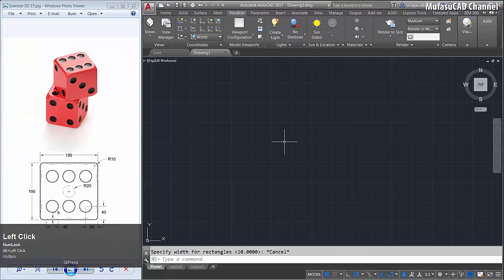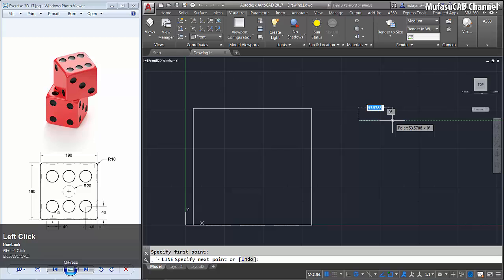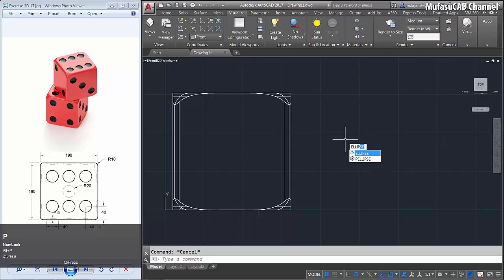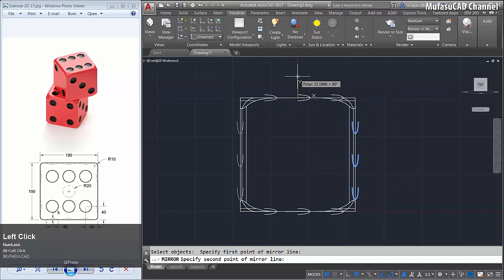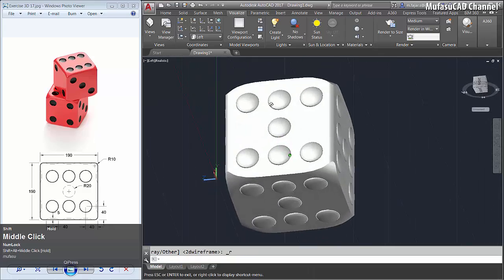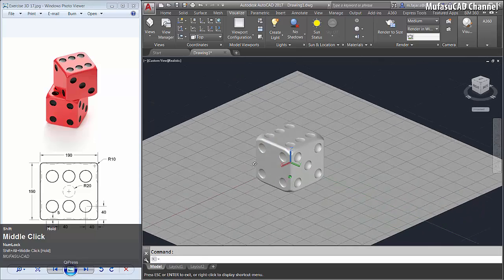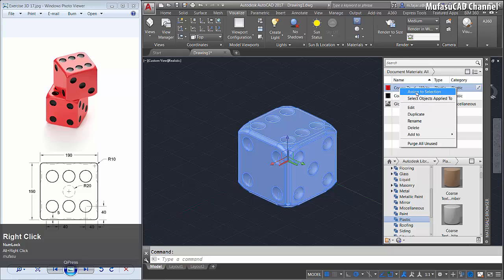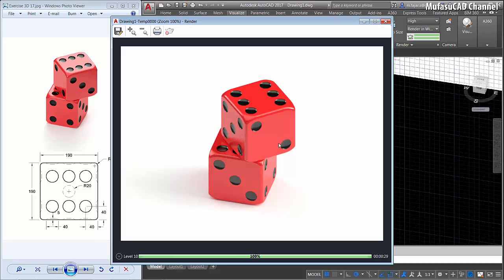AutoCAD 3D Modeling Dice Tutorial Exercise 17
Autodesk AutoCAD training and course 3d modeling tutorial with drawing practice exercise for beginner at basic level how to make dice, check it out!!!